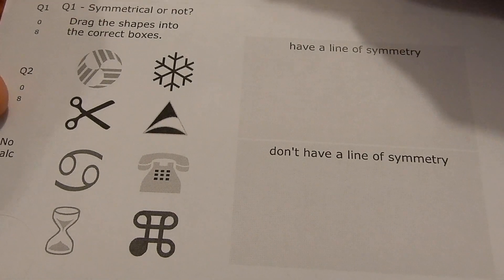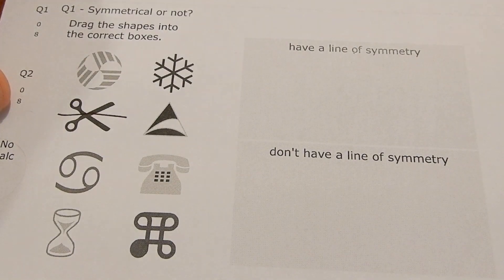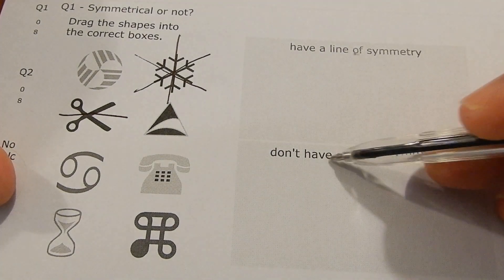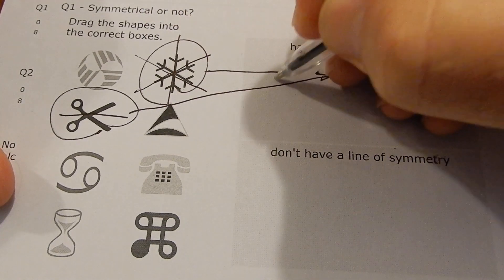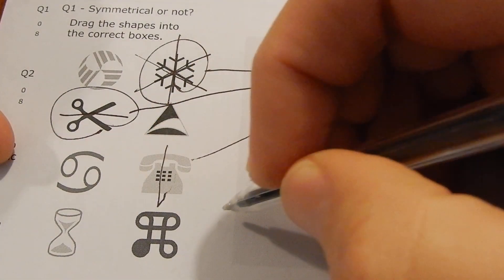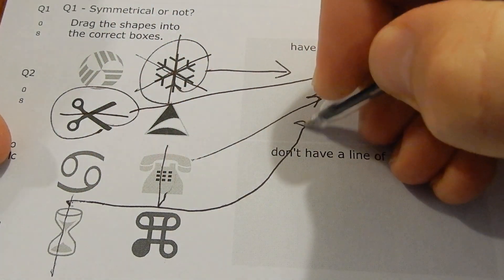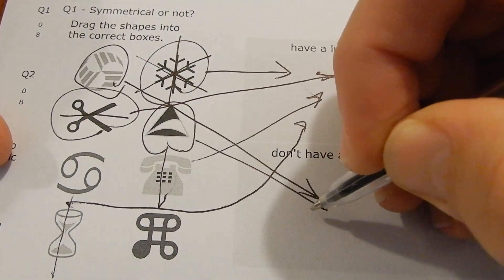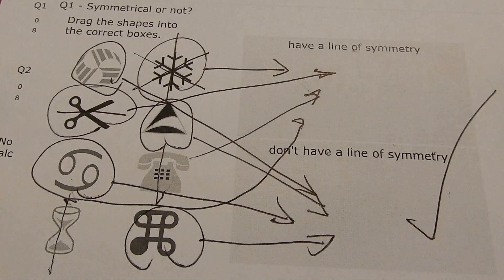Symmetry or symetry simetry simetree simitree